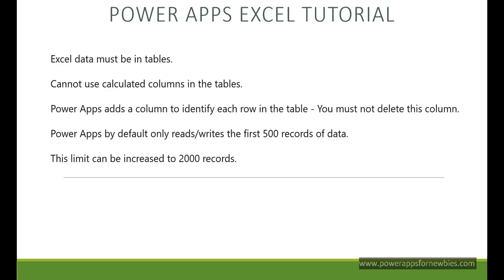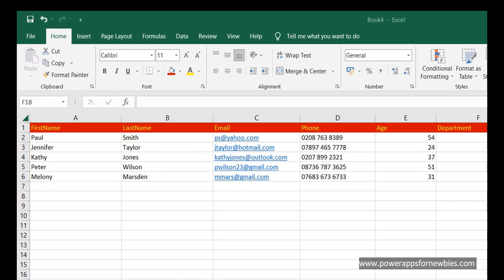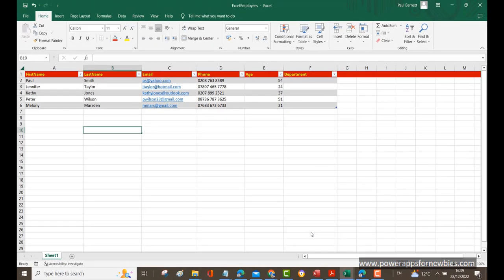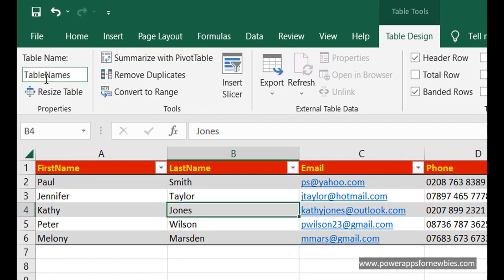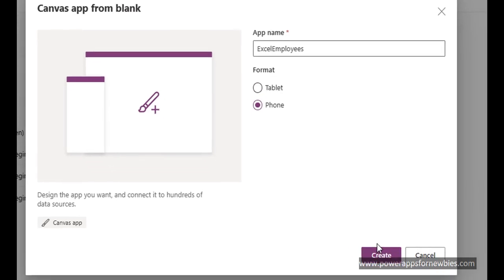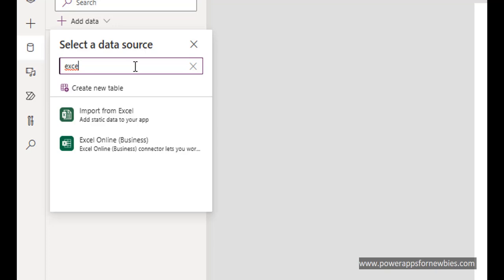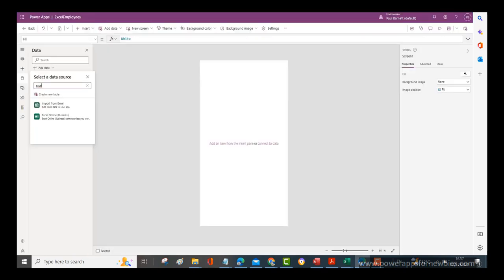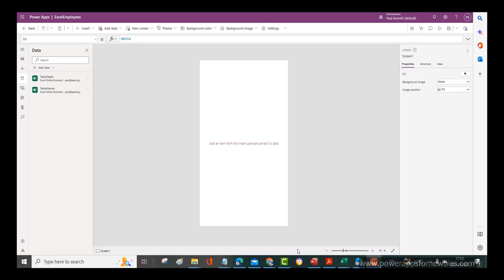Powerapps Excel Tutorial (Part 1) | Power Apps Excel